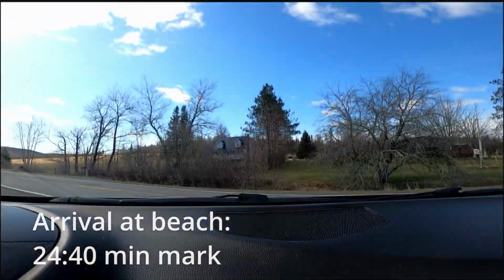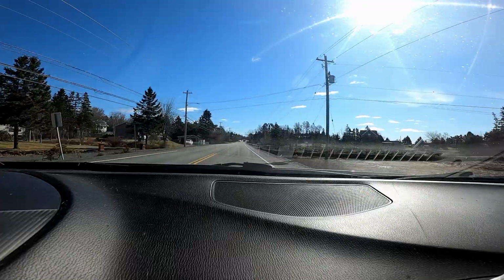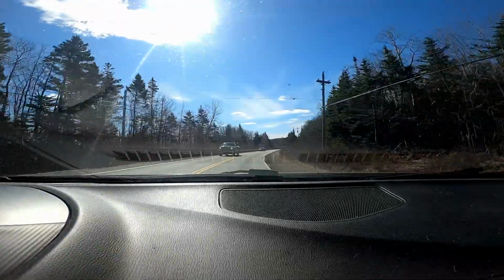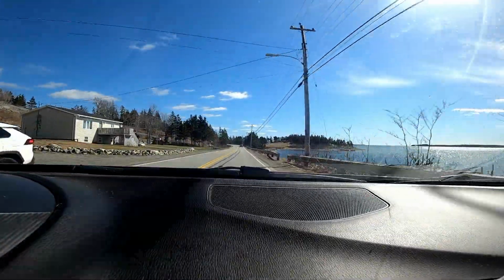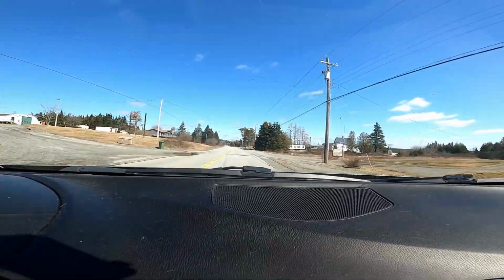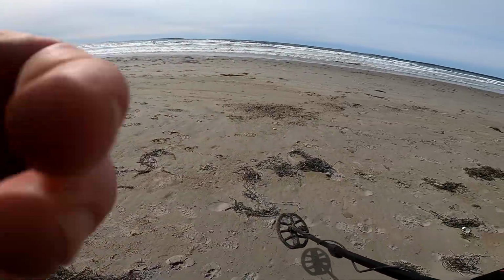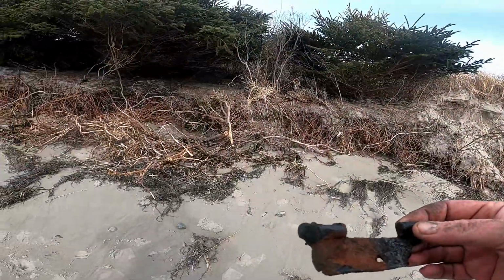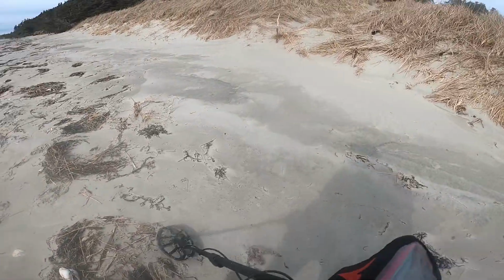Metal Detecting- History Lesson + Beach Search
Hello YouTube, another metal detecting video for you!

Battle of Winnepang Wikipedia (The battle I was referring to in the video):

If you enjoyed this video, and want to see other videos similar to it, hit that like button and leave me a comment telling me what you think about whatever you're thinking!

Thanks, have a good one y'all!

Peace